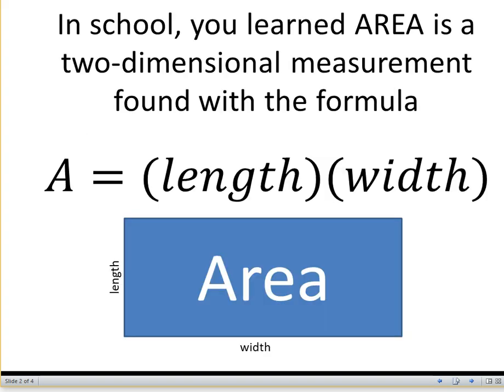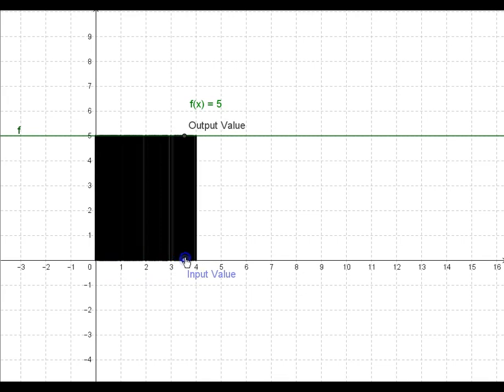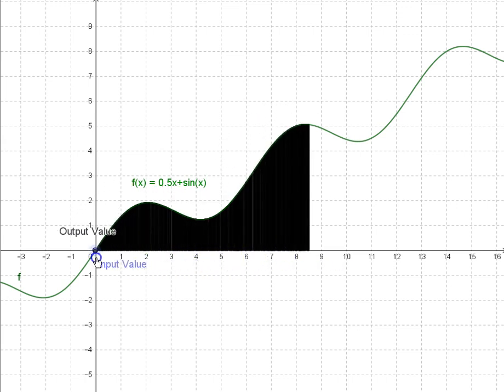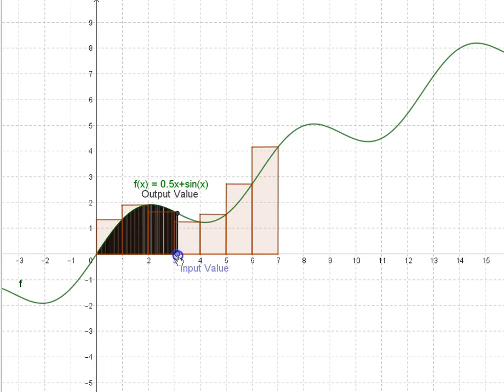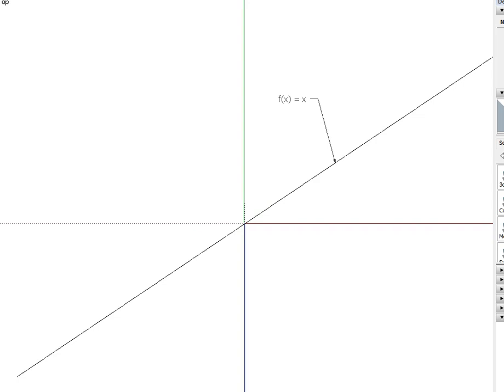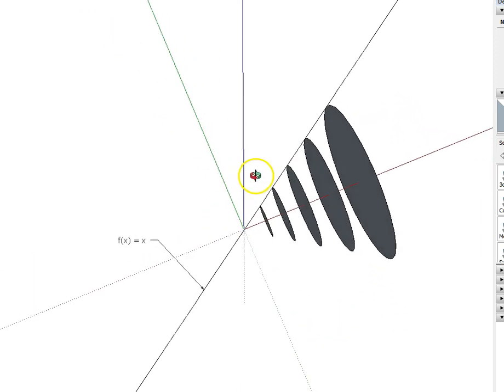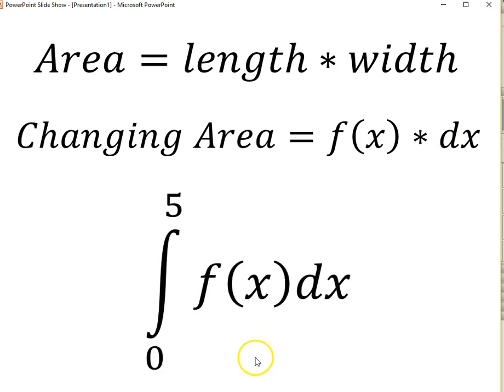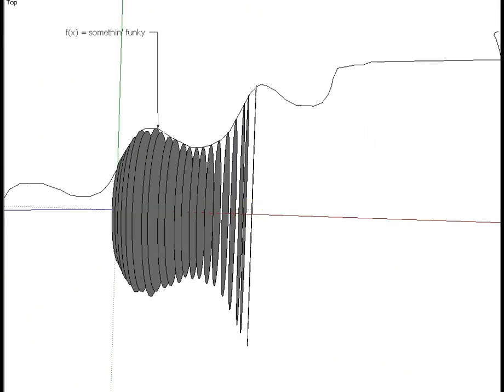Math Well Explained : Calculus Integrals, Area, and Volume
This video explains the relationship between integrals and the geometric ideas of Area and Volume.